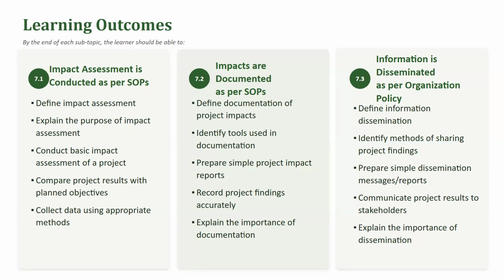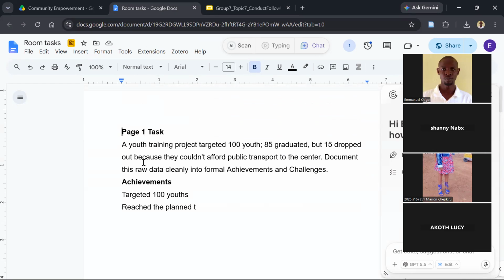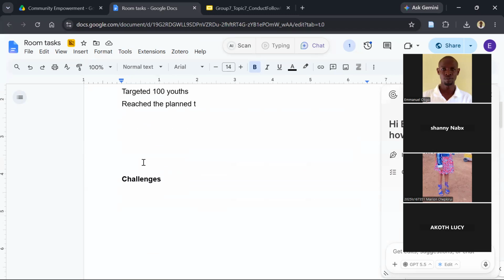Group7: Community Empowerment- Element 7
Emmanuel Otigo-2025LS168075
Mercyline Nyakundi-2025LS166064
Monica Kaingu-2025LS167638
Sharon Jerotich-
Mercy Chepchirchir-
Marion Chepkurui-
Daisy Chepkurui-
Frank Nyabuto-2025LS166084
Sharon Nabutete-
Lucy Akoth-2025LS162759